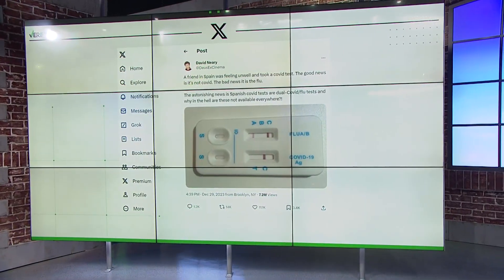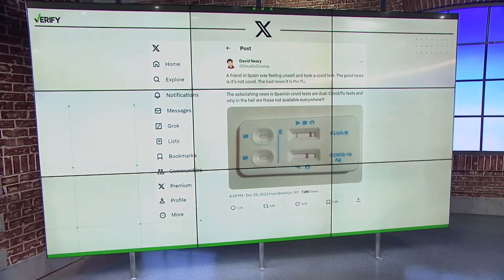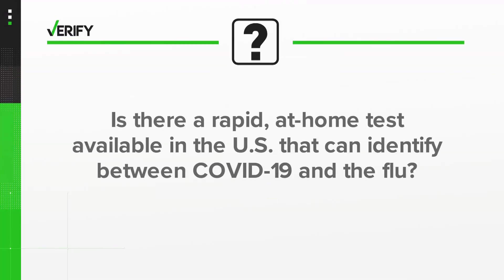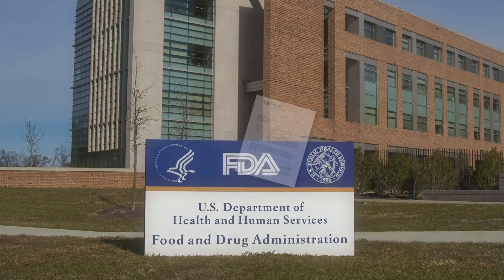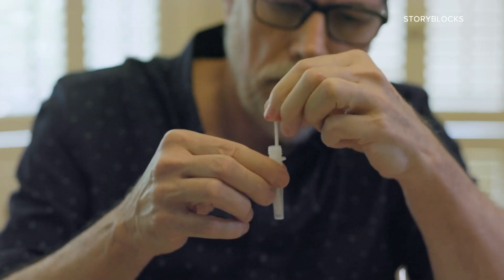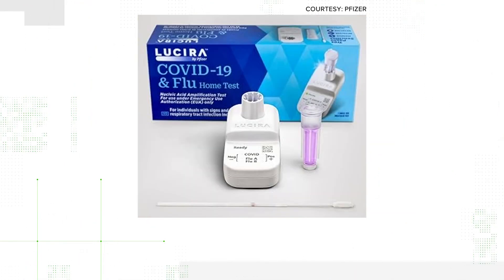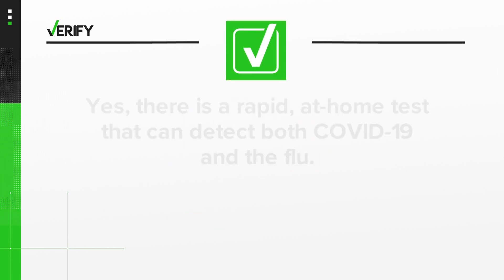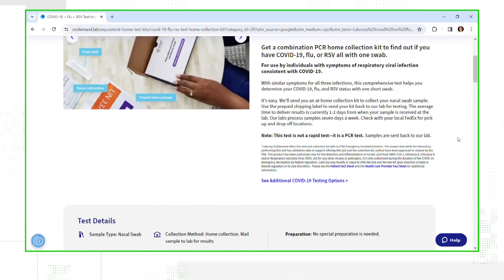Yes, a test is available in the U.S. that can detect both COVID-19 and flu | VERIFY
A viral tweet asked why a 2-in-1 test in Spain is not available elsewhere, but the FDA authorized one in 2023 that can detect both COVID-19 and influenza